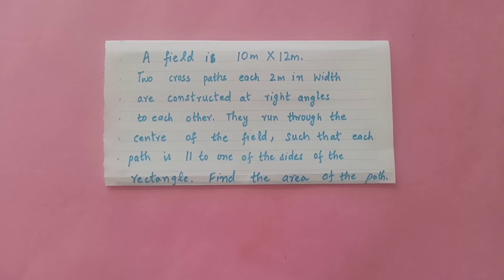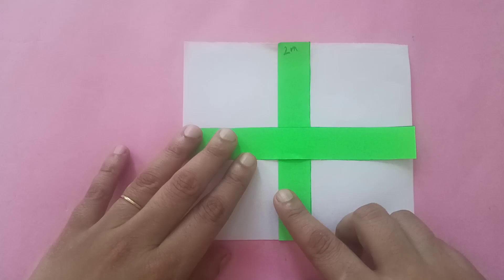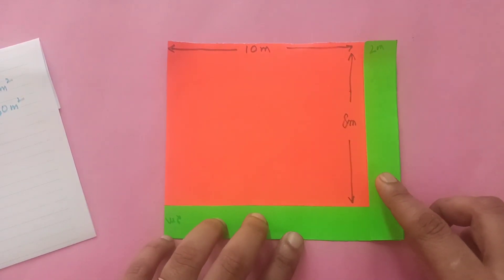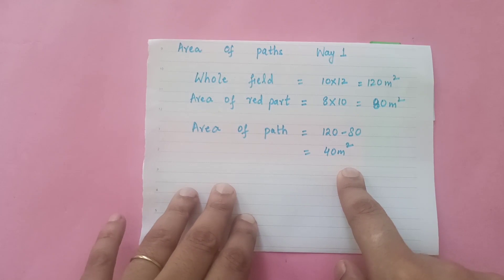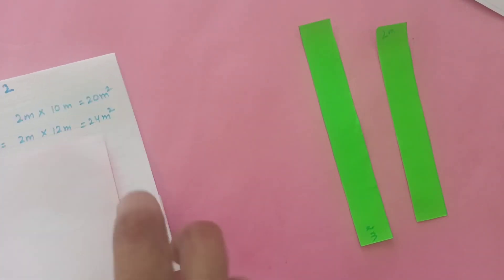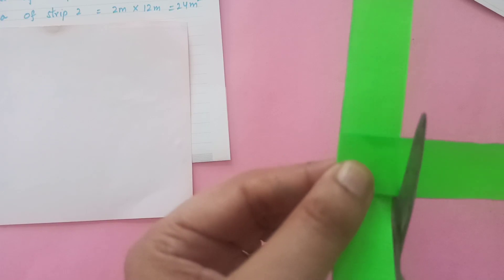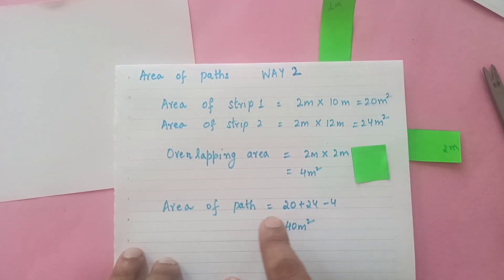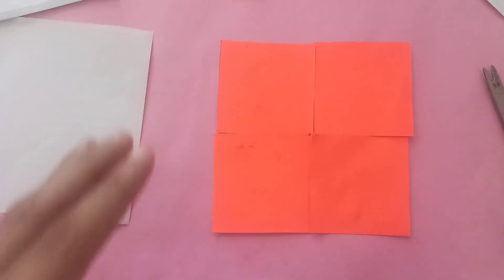Area of Cross Paths (Perimeter & Area class 7)